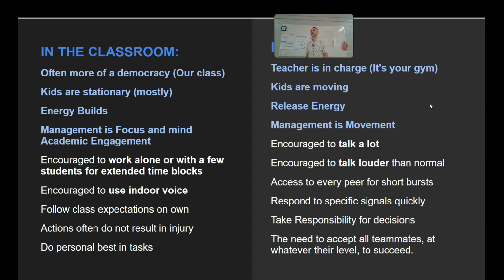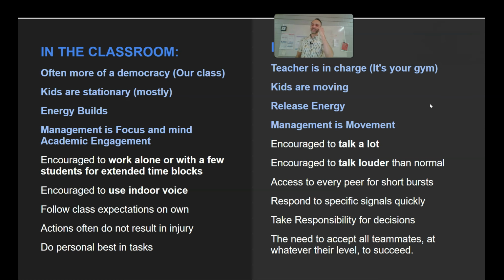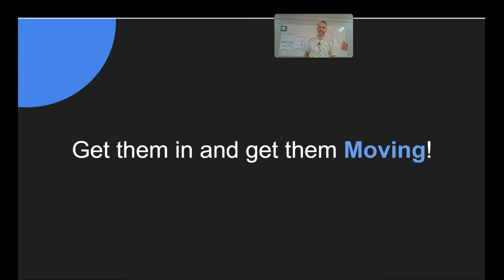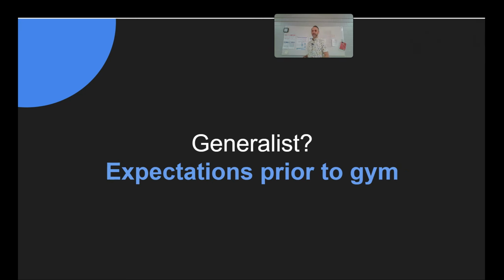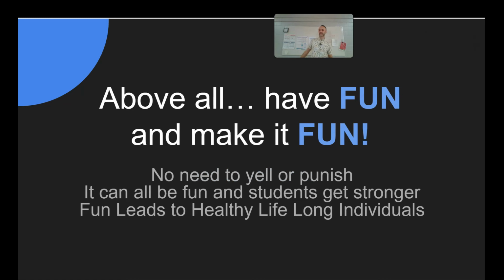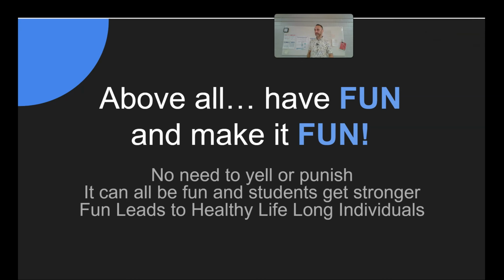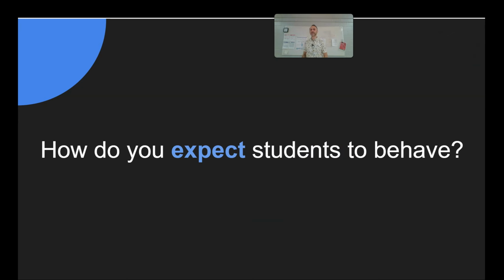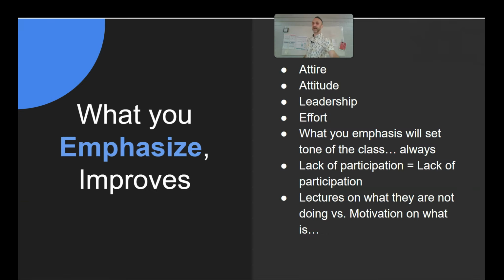Effective PE Pedagogy Series Part 1: Gym vs. Classroom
What is happening in your gym class? Explore Phys.Ed Pedagogy in the New Curriculum.